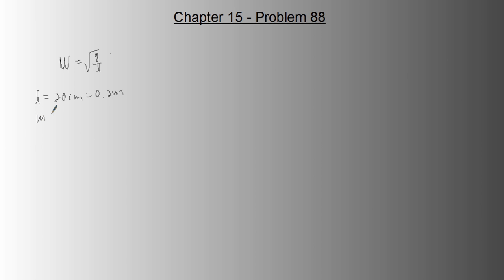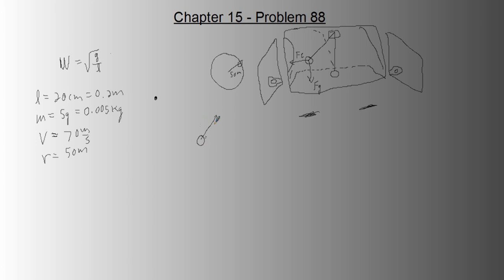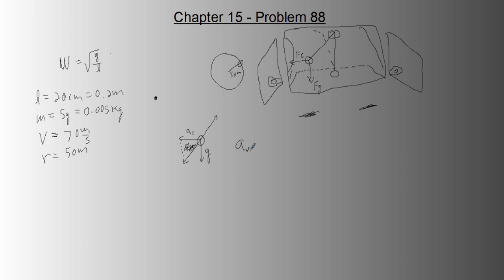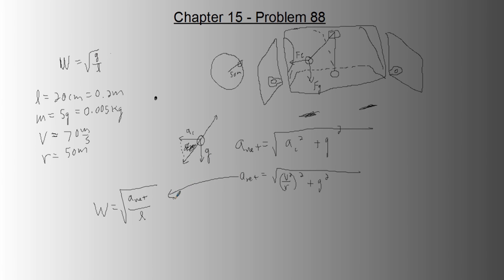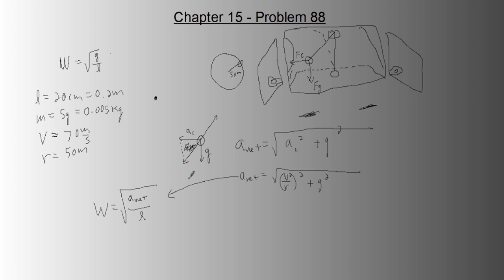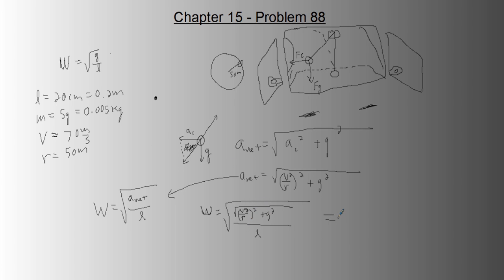Chapter 15 (Part 8) - Problem 88